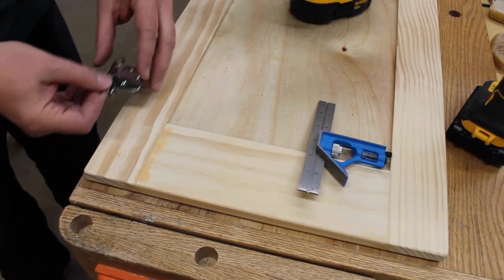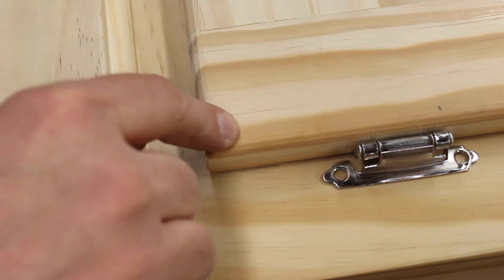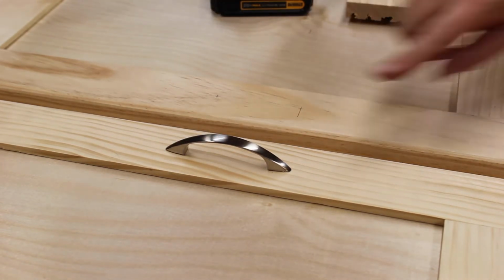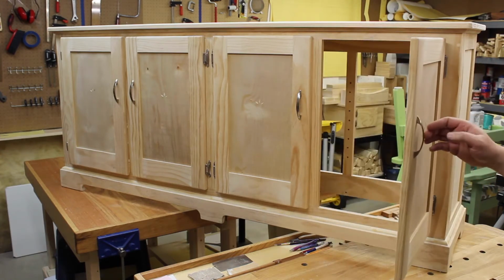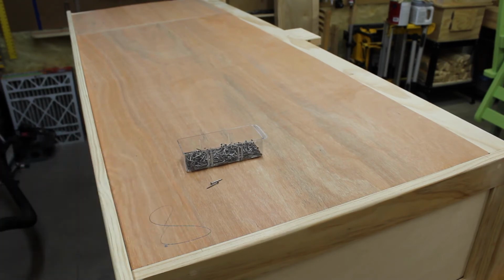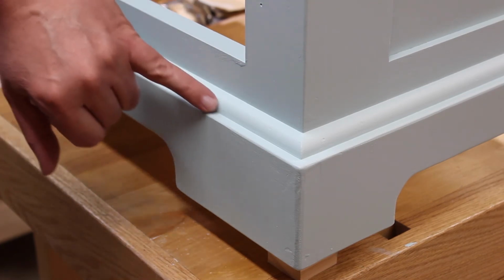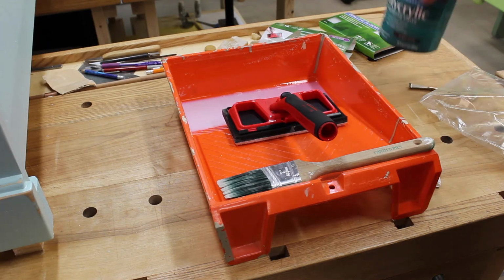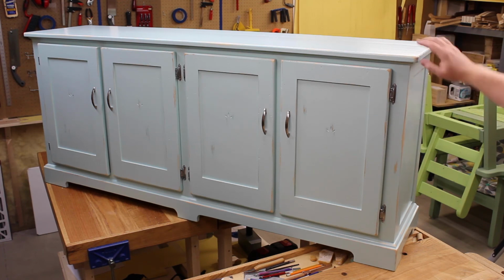Woodworking - Storage Cabinet Build (Part 7 of 7)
Part 7
• Carving details in the doors
• Mounting the door hardware
• Hanging the doors
• Adding a back panel
• Distressing, painting, and top coating

Here’s a 4-door storage cabinet I built for our home. It holds a lot of stuff. I made it from solid pine I purchased from my local home center. I used mostly hand tools to build it. It’s distressed, painted, and top coated.